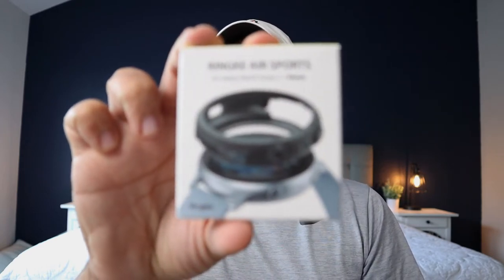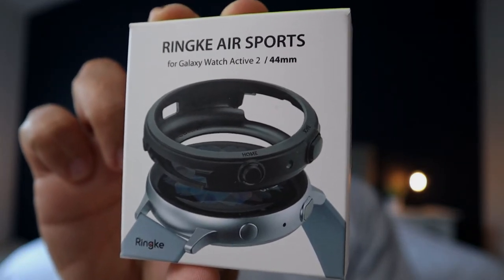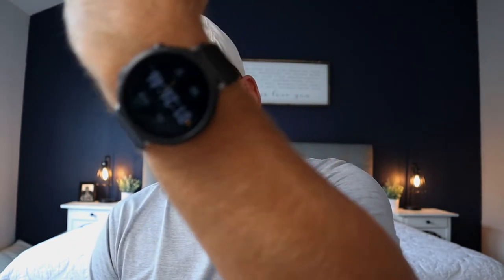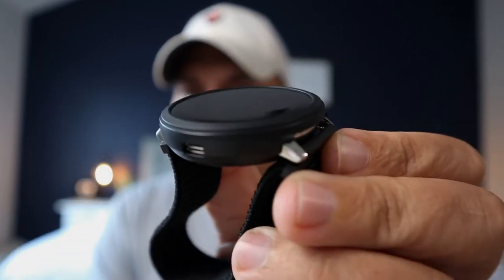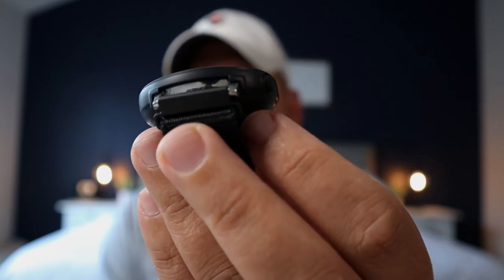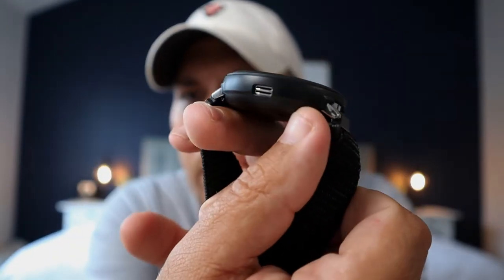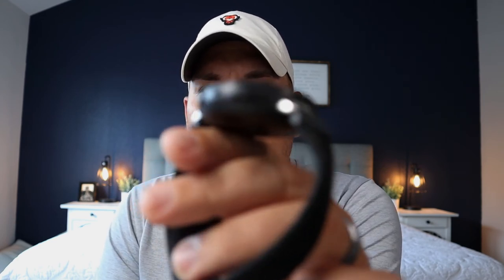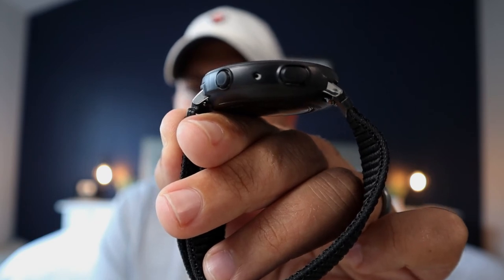Ringke Case for Samsung Galaxy Watch Active 2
This is a simple video about the Ringke Air Sport case for the Samsung Galaxy Watch Active 2. I have the 44mm version.

The case fits on the case pretty nicely. It's a harder plastic feel over the Spigen case I did a review on about a week ago. It does feel like it would break if I stretched the case anymore to put it on the watch. It does move around a little bit when it's on the watch.

Other then those issues, the case looks good. It's just a matte black color. All the cut outs are good. The oils of my hands don't make the case look shiny either.

I bought this on Amazon for only $9.99 with Prime shipping. Definitely worth the money for this case.

Follow this link to buy product if you like the review:

Ringke Air Sport Case Designed...

As a side note, it's important to point this out. If you plan on doing an EKG reading on the watch (new update came out), you can't with the case on. You have to take the case off!